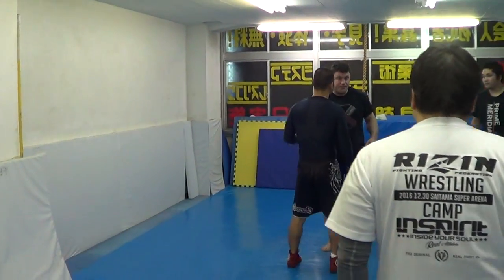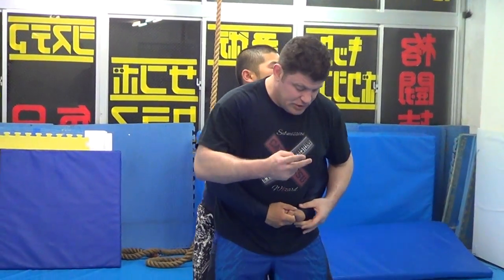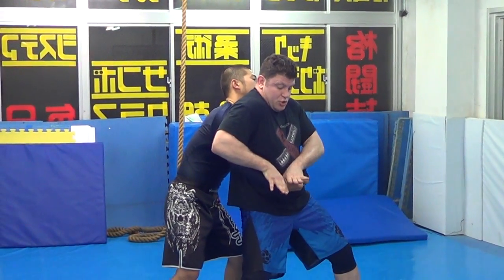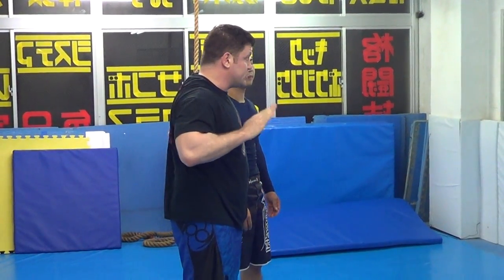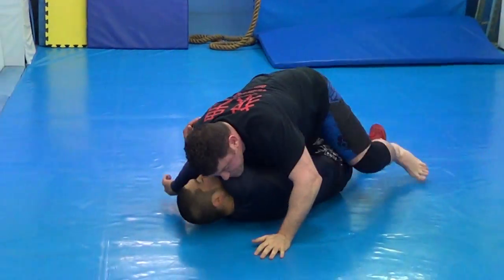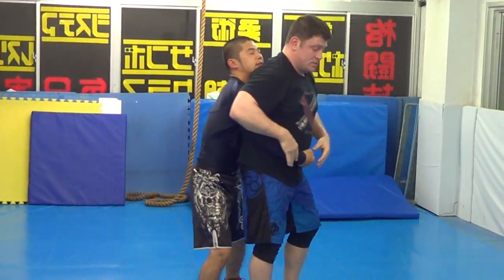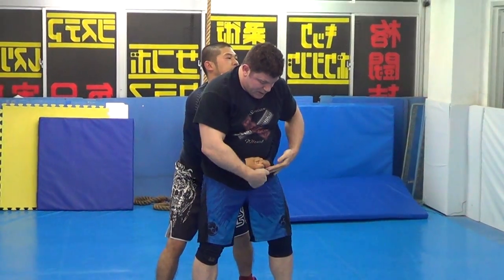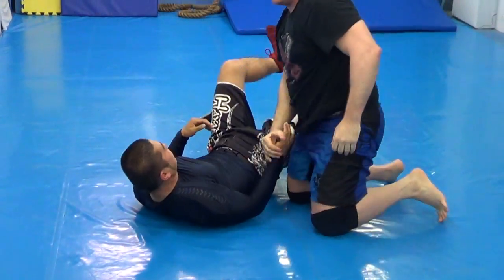Wrestling Switch to Rear Takedown to Mount to Arm Triangle Kata Gatame 2